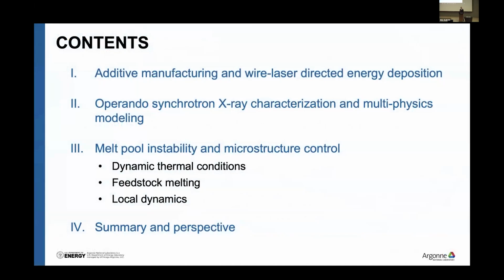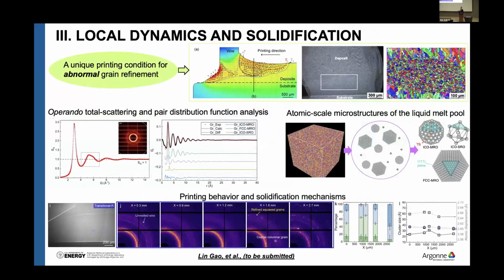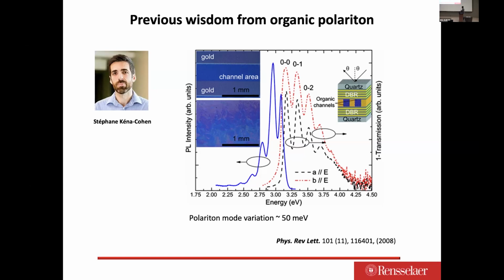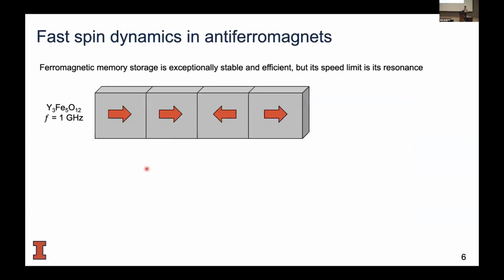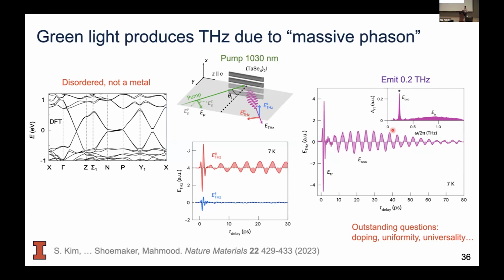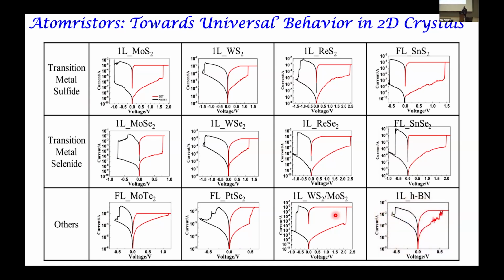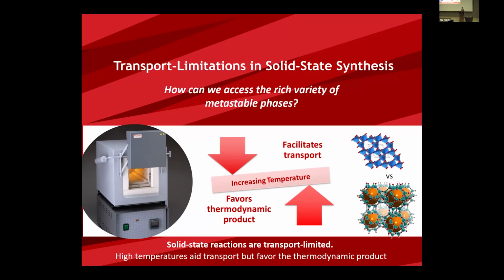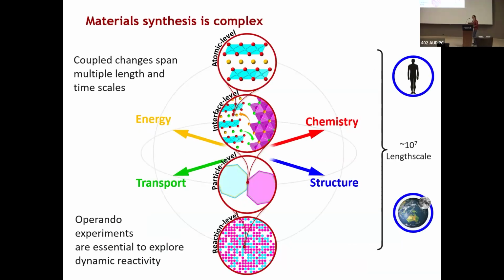User Science Plenary Session Part 1 5 5 2025